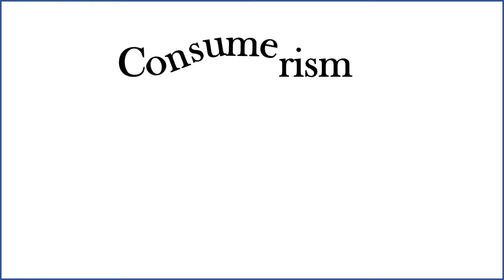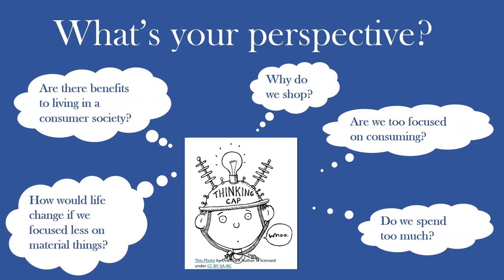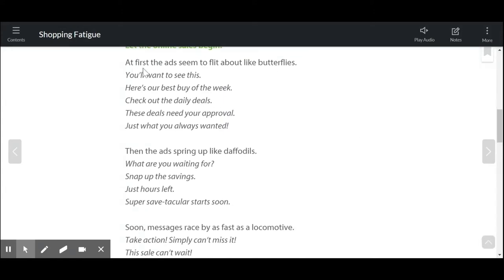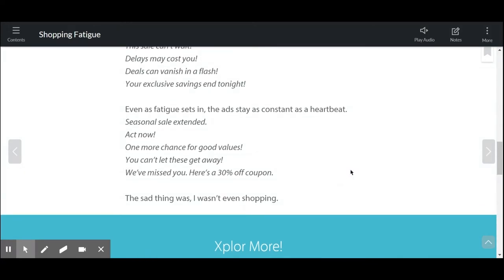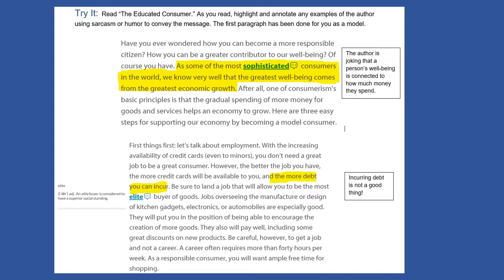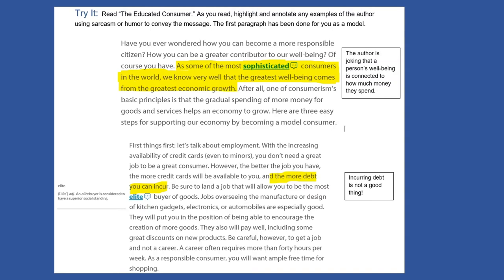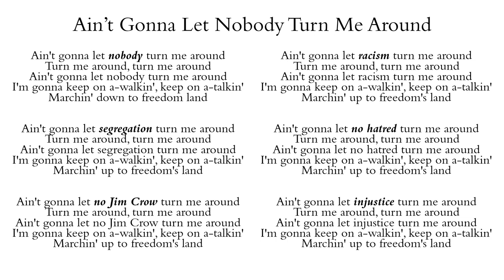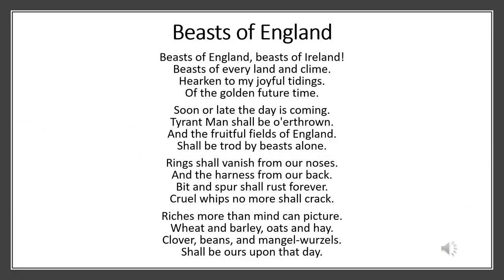BCPS Teacher Lessons - Grade 7 ELA - 5-7-20